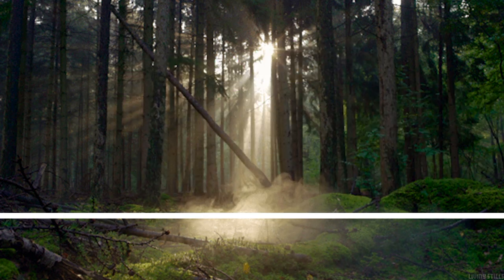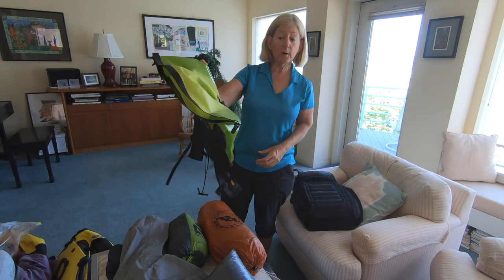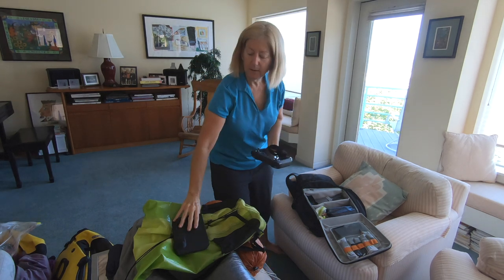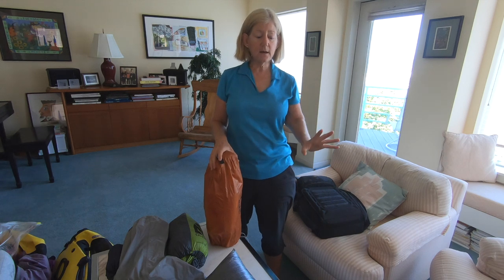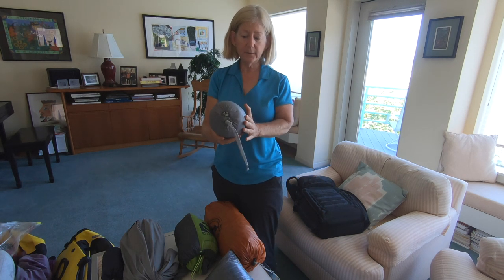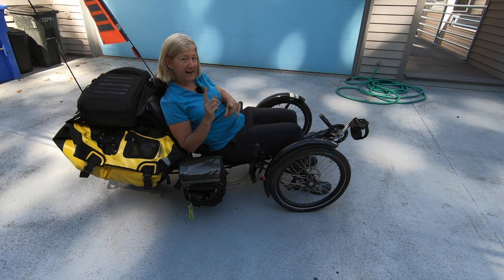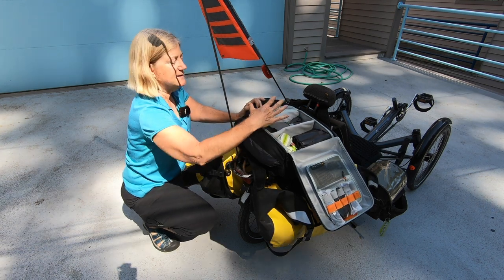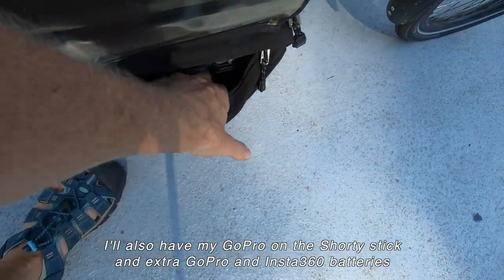New Gear For Trike Packing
In this video I go over some of the upgrades to my camera and camping gear, a new rear rack bag and explain how I'm going to use a trike packing trip this weekend to practice packing for my next tour in Central and South America.

This channel is about all things trikes and travel. I have been riding a recumbent trike since 2005 and have been touring since 2007 all over the world. I have toured on 6 continents, in over 20 countries and cycled more than 50,000 miles.

On this channel I talk about what gear works and doesn't work and offer tips and tutorials. Mostly, I produce short travelogue type videos of my tours as I go. I travel with a Panasonic G95 mirrorless camera with 2 lenses, GoPro, Insta360 One X, Mavic 2 Zoom drone, and, of course, a mobile phone.